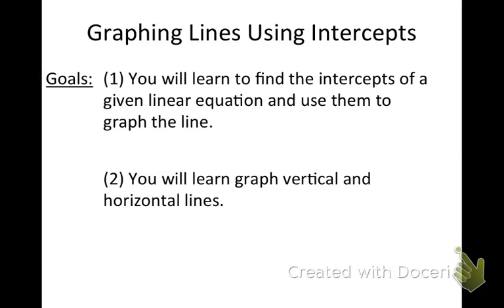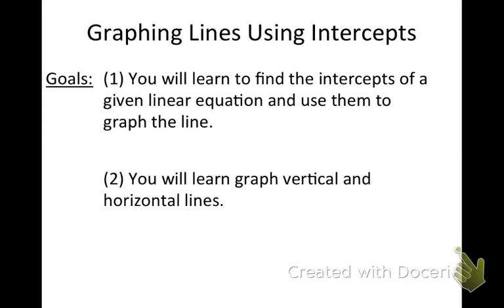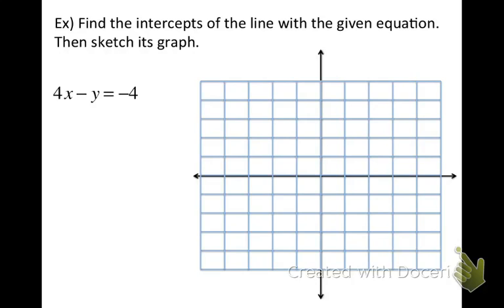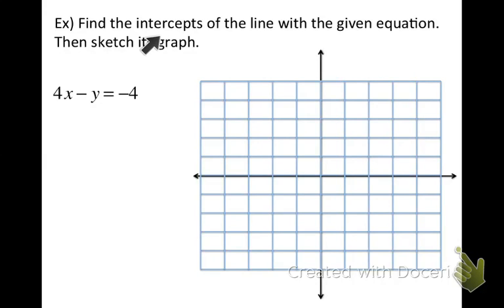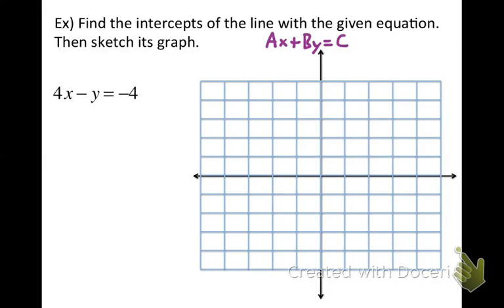Graphing Lines Using Intercepts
Section 2.3 - You will learn to find the intercepts of a linear equation and use them to graph equations of vertical lines, horizontal lines and lines whose equations are written inwritten in standard form.